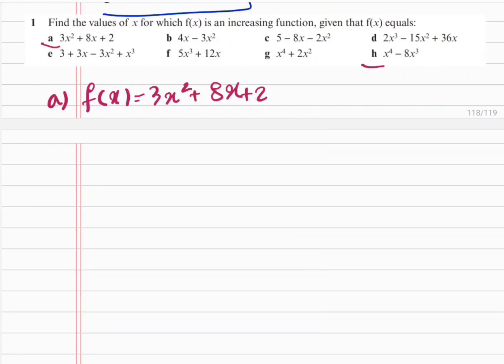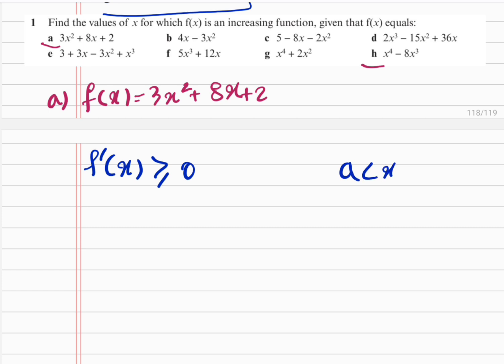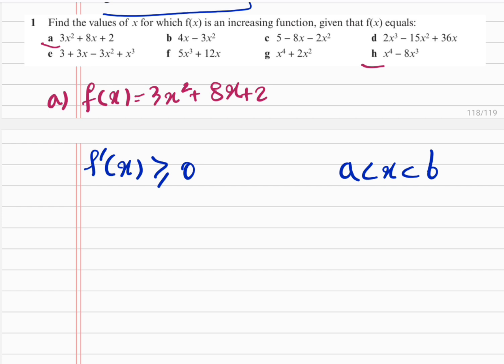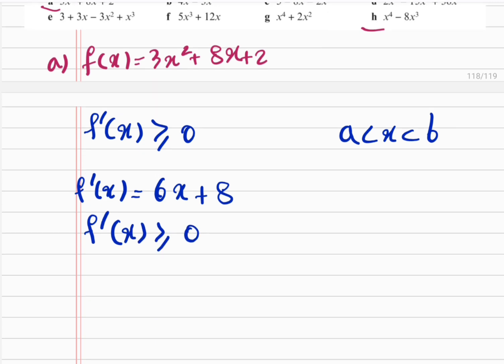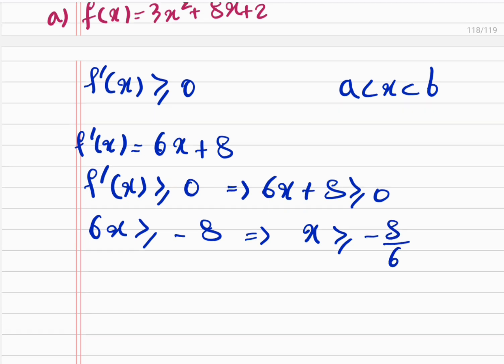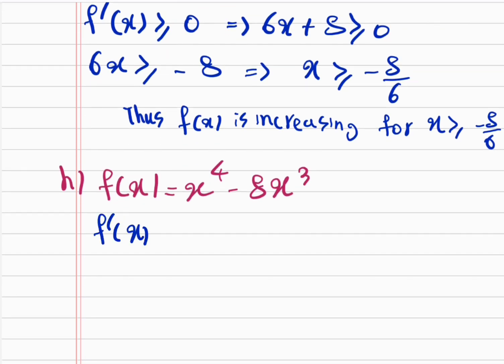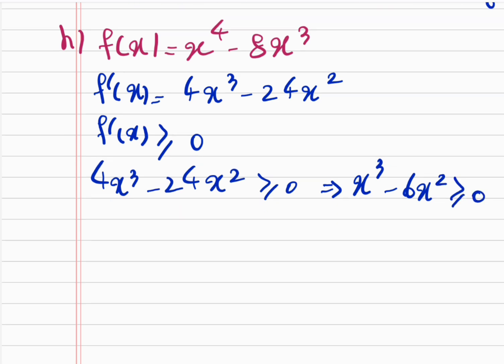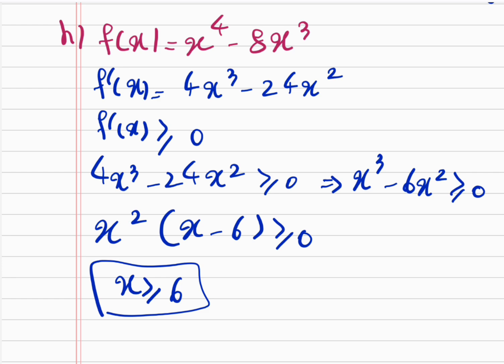Values of x for which f(x) is increasing- EX 12G Question 1(parts a&h)- A-Level Maths Pure 1